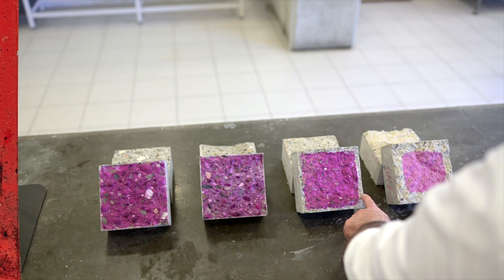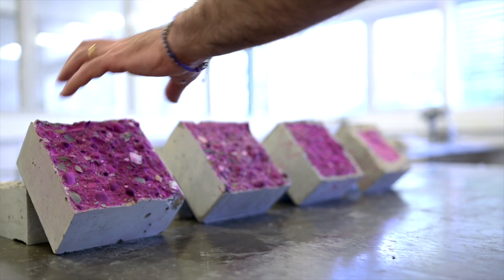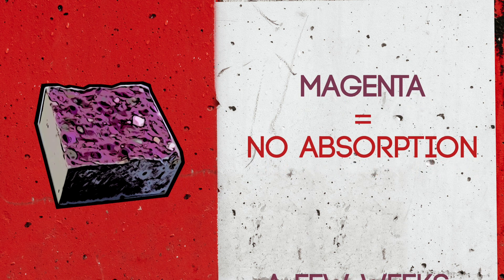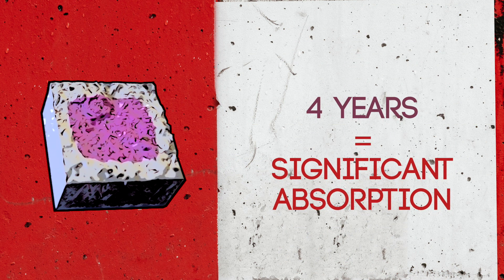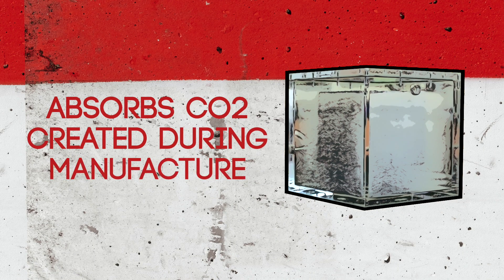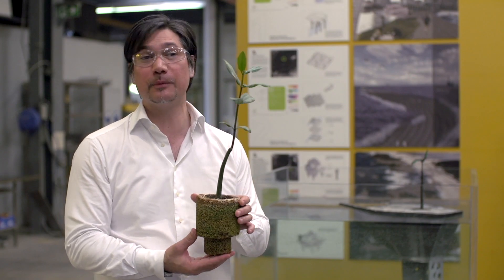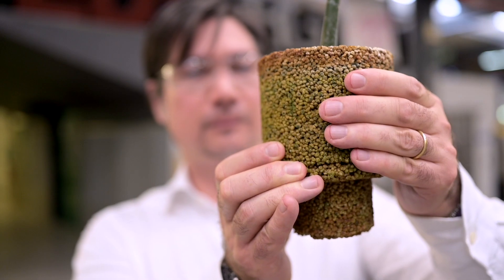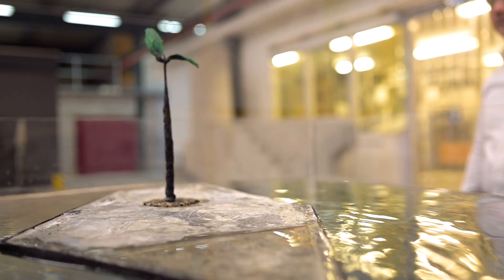MPA UK Concrete - Capturing CO2